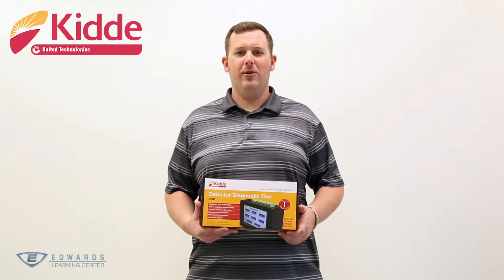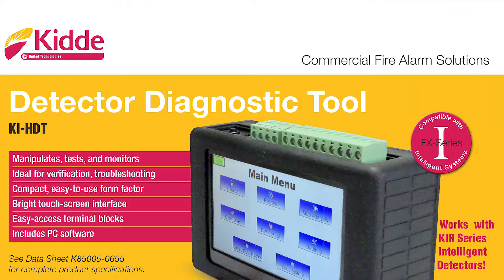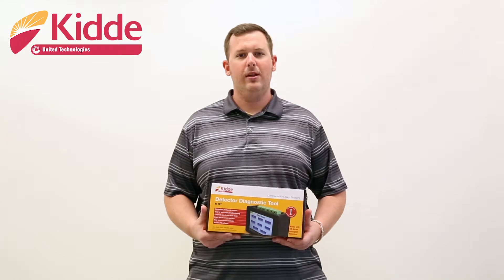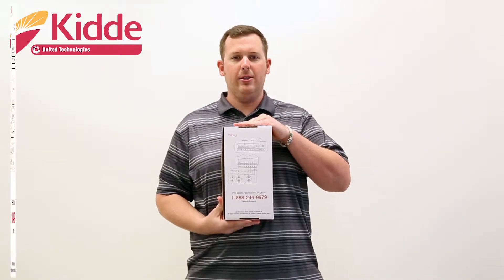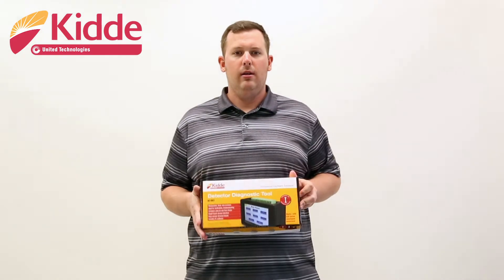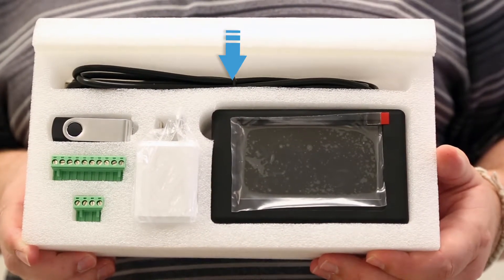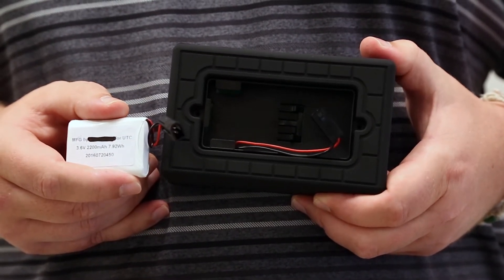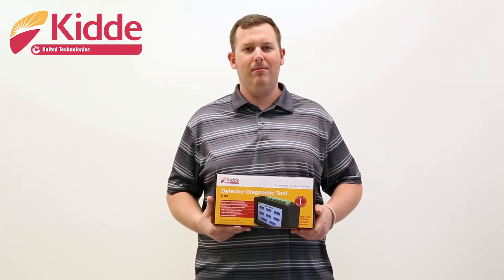KI-HDT Detector Diagnostic Tool What's in the Box